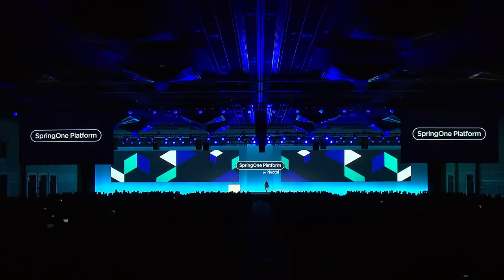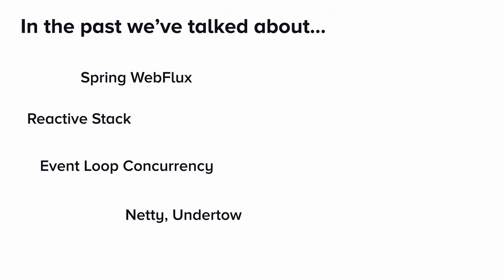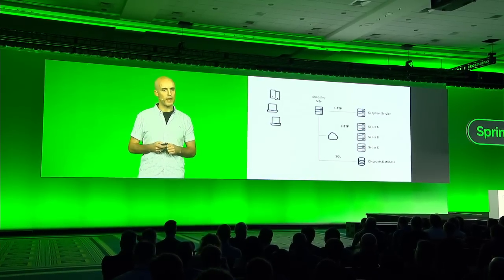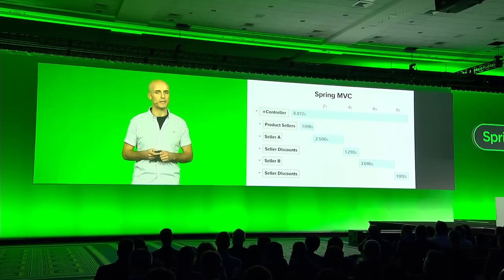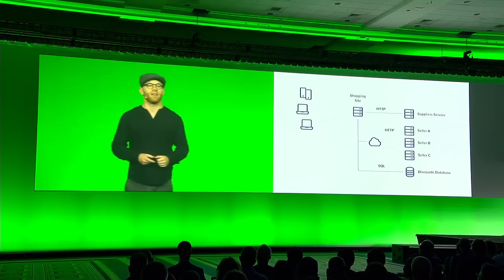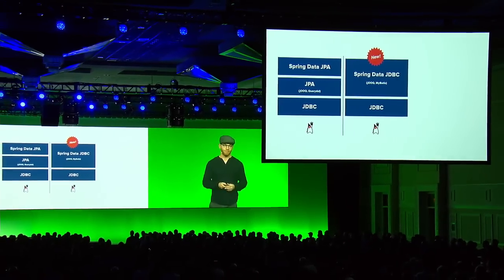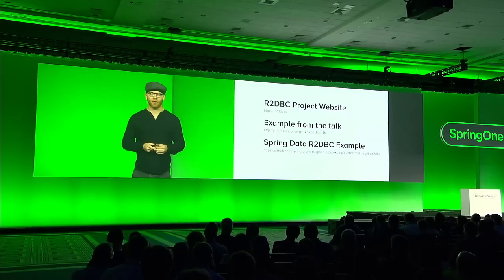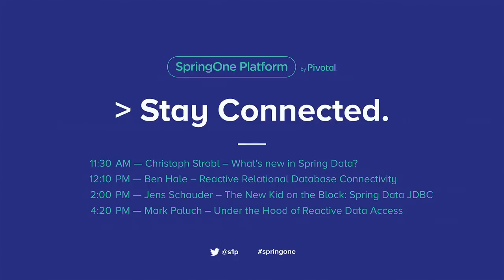Oliver Gierke & Rossen Stoyanchev, Pivotal—Reactive Apps and Data, SpringOne Platform 2018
Oliver Gierke and Rossen Stoyanchev give a demo onstage and present about reactive development with Spring Framework, and what R2DBC is doing to enable reactive data access with relational databases at SpringOne Platform 2018, in Washington, D.C.